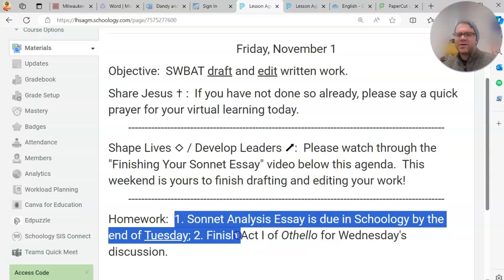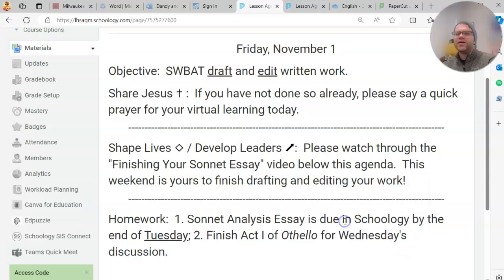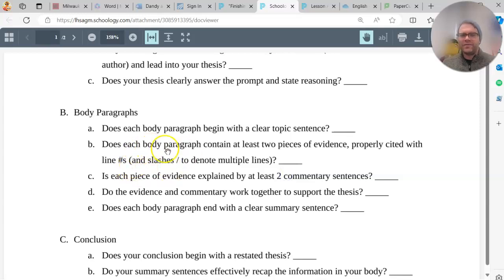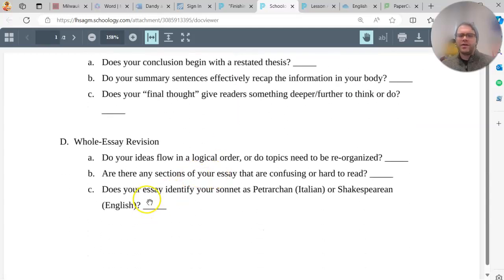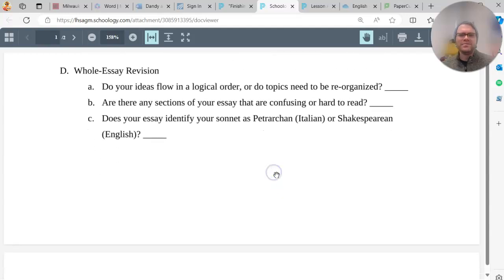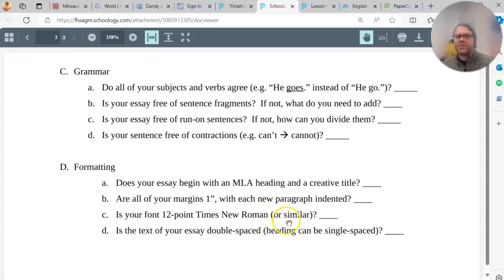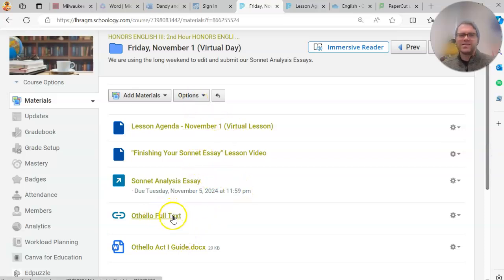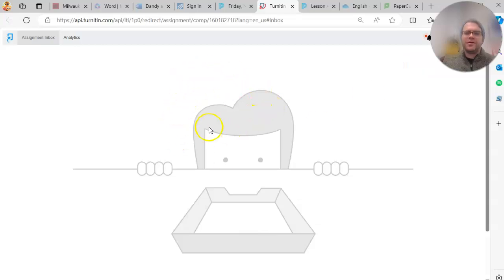Honors III Editing and Submitting Essays